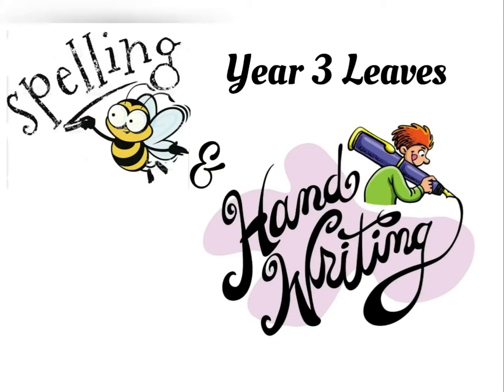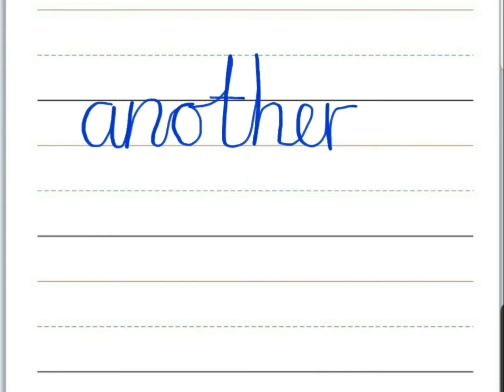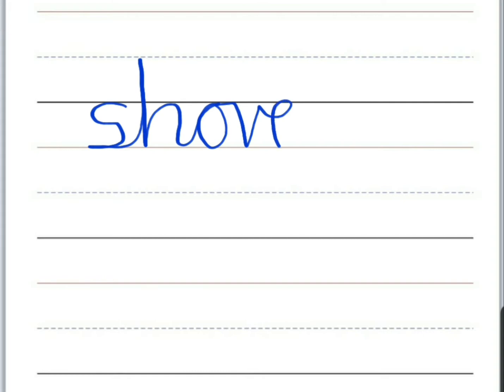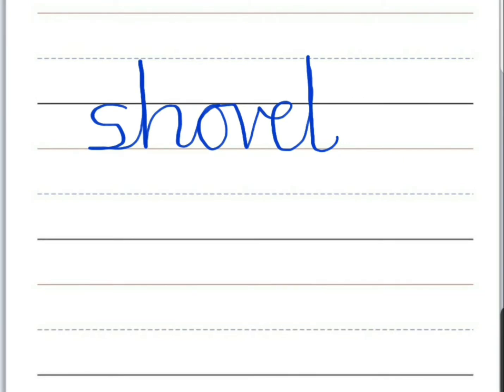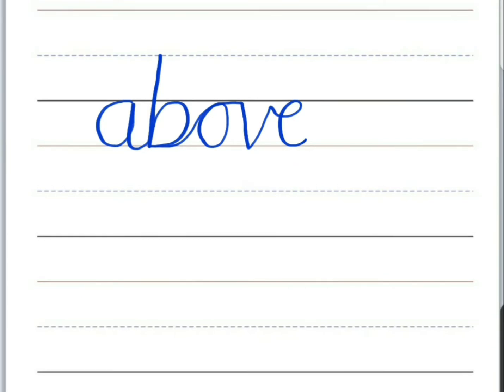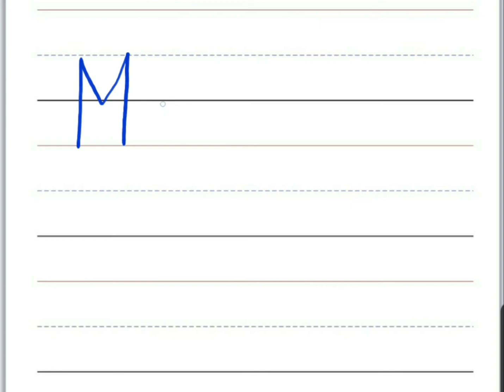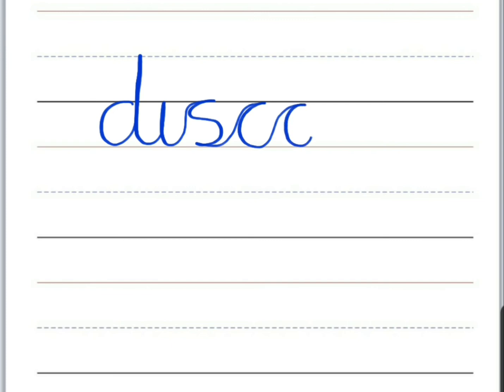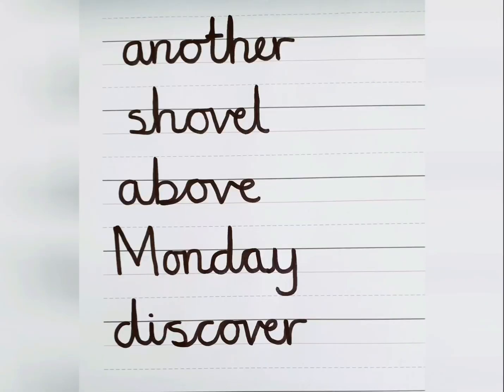Year 3 Spelling and Handwriting | Session 6 | Wednesday 29th April 2020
Hello Leaves, hope you are all safe.

Here are the rest of the spellings for this week:

• another
• shovel
• above
• Monday
• discover

We will be back on Friday for the spelling test.

Keep practising and we will see you then.